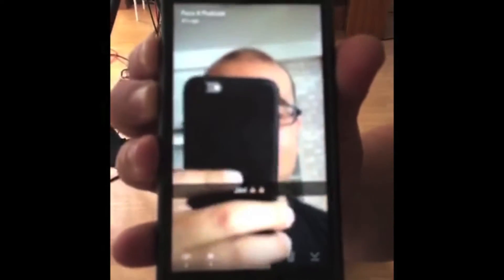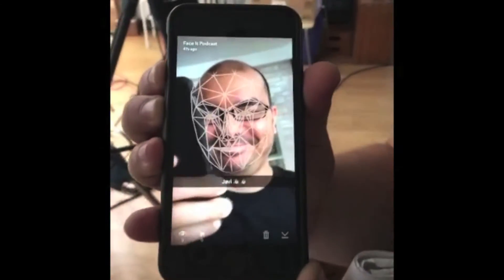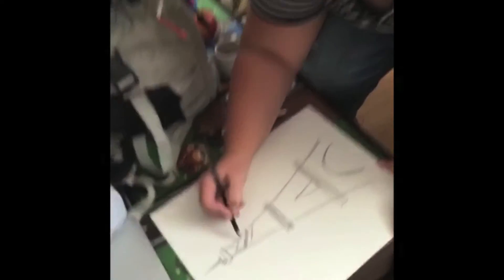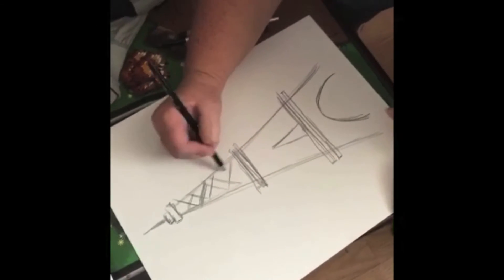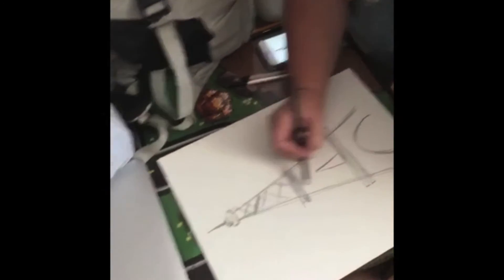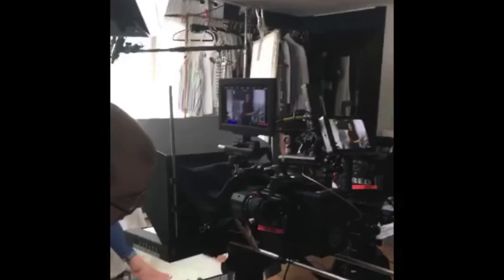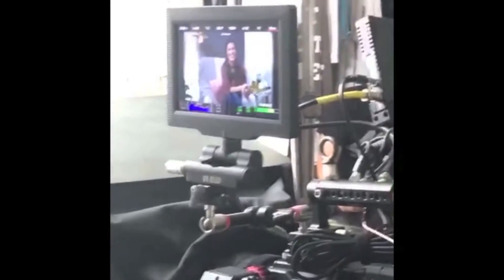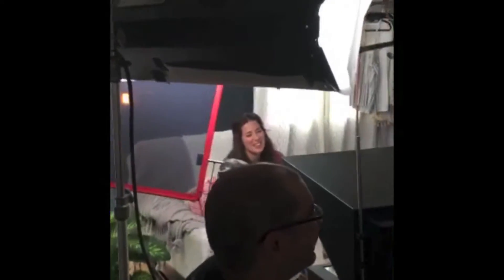Folgers Shoot with Fresh Mommy Blog... a behind the scenes look from the Snapchat of Tabitha Blue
Whew it's been a busy week, and a couple of the days right in the middle were long, and SO fun! Check out our Behind the Scenes SnapChat video from our Folgers shoot!